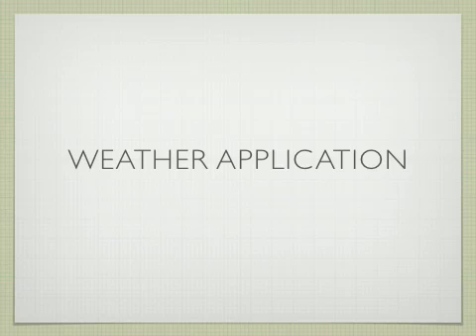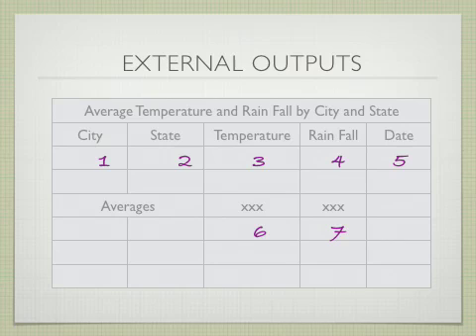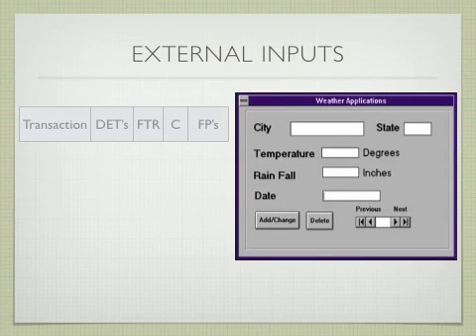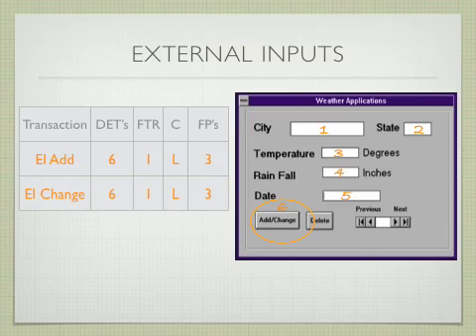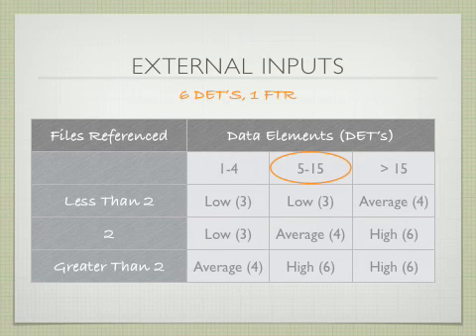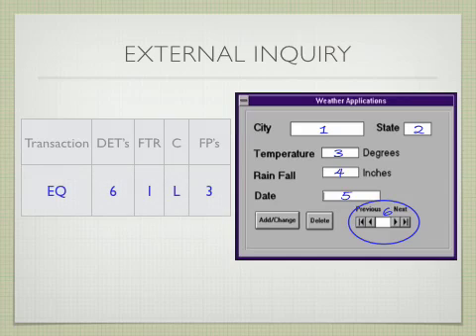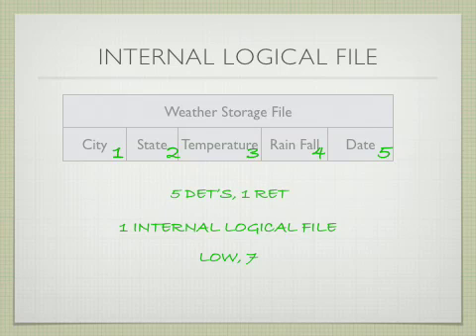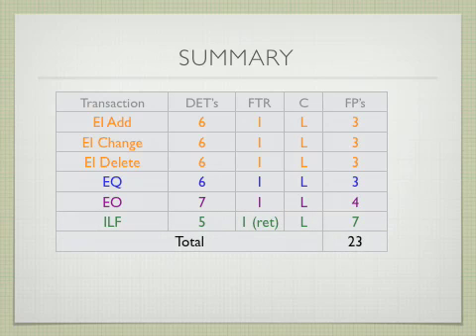26. Weather Case Study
Case Study looking at components of Function Points